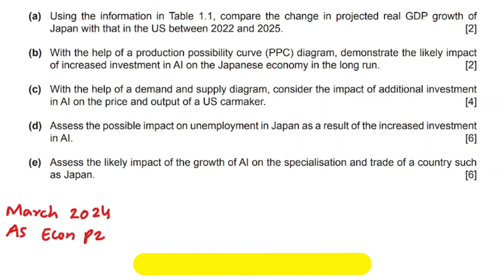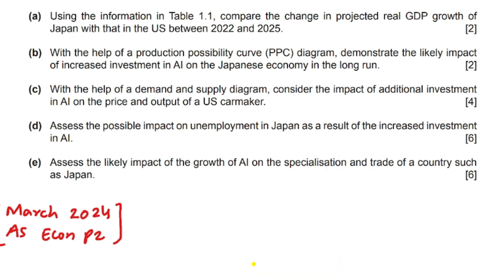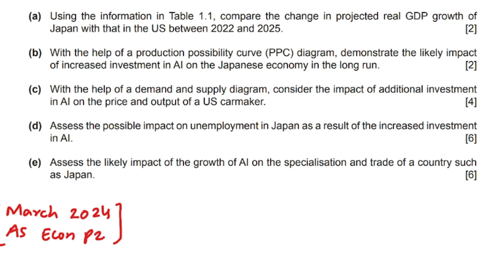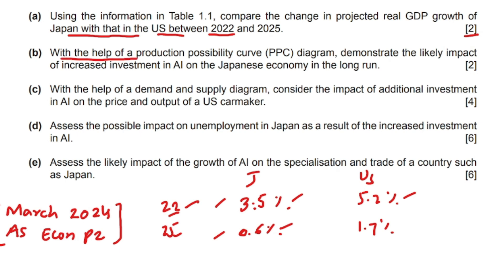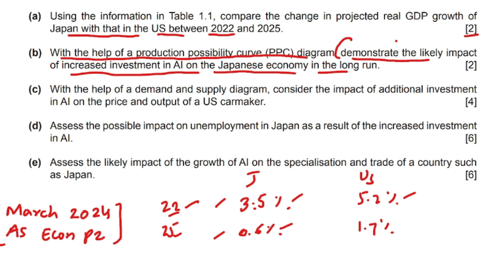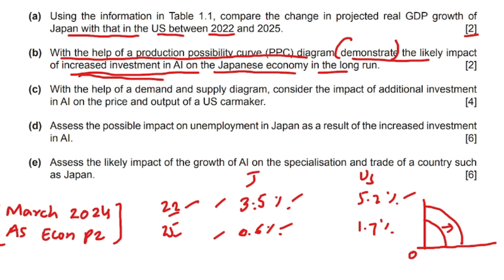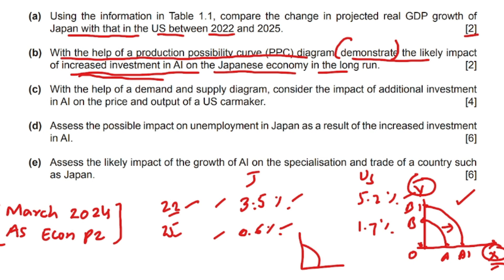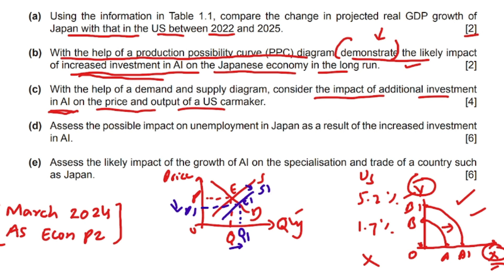March 2024 AS Economics Paper 2 case study solved 9708 | wconomics case study with solution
This video explains the solution of case study of AS economics paper 2 February March 2024 attempt.

how to solve case studies in economics?
How to draw graphs in answers of case study
how to relate data of case studies in answers
solved past papers of economics
quick revision of economics a level